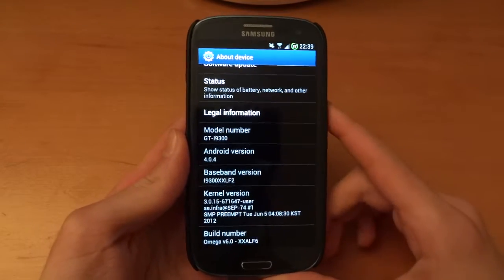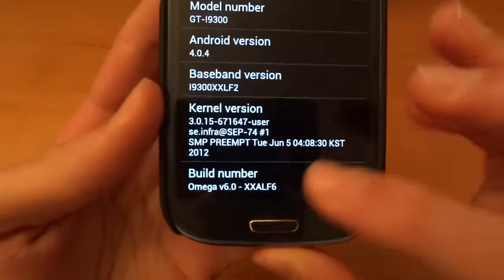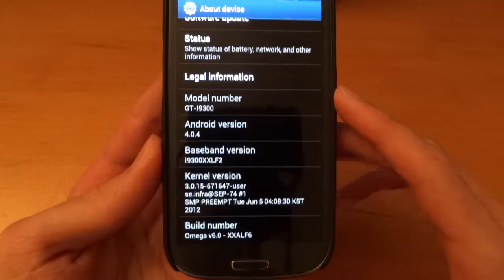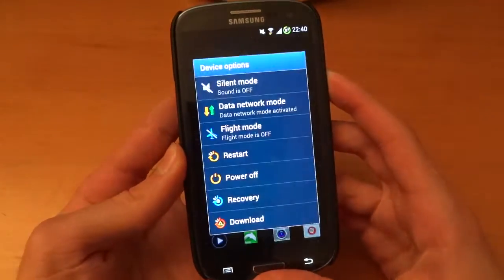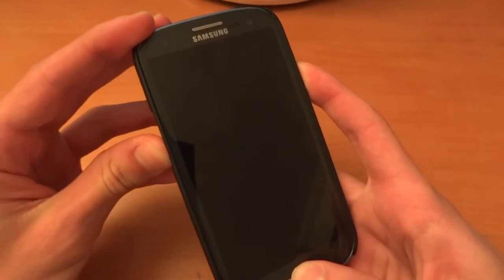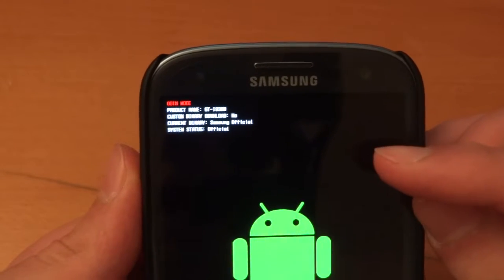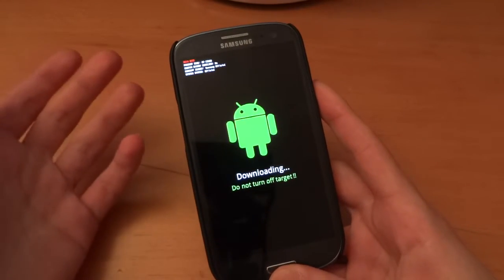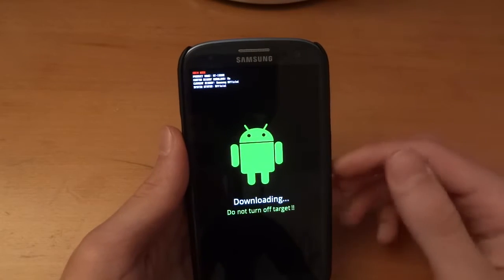Information about Triangle Away & GT-I9300 Flash Counter - By TotallydubbedHD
-Chris